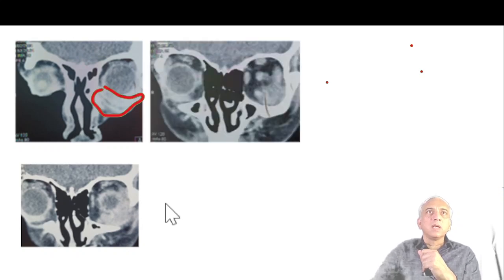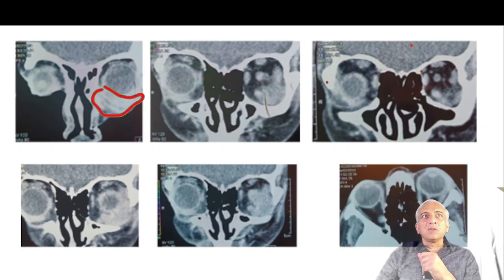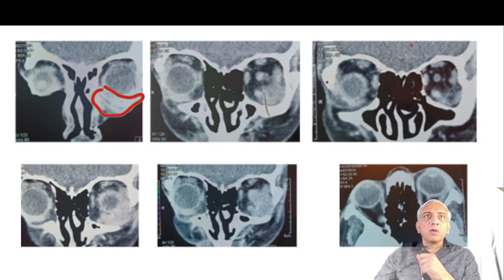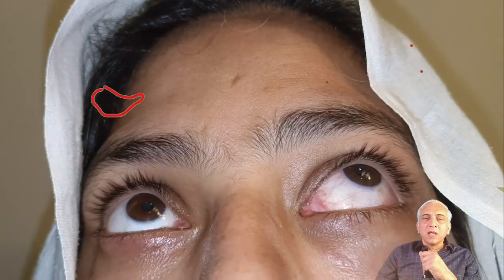Orbital Mass of Inferior Orbit; How to proceed?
Localization of Orbital lesion is very important. Inferior orbital growth localization is essential to diagnose lesions from the Maxillary sinus